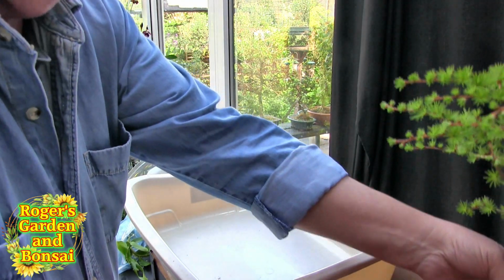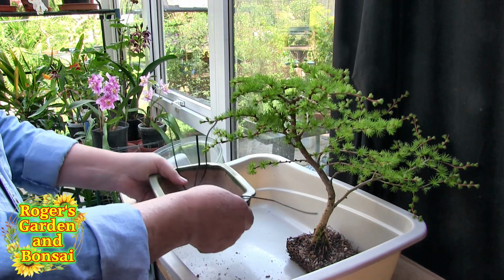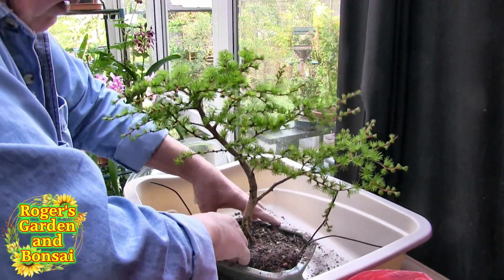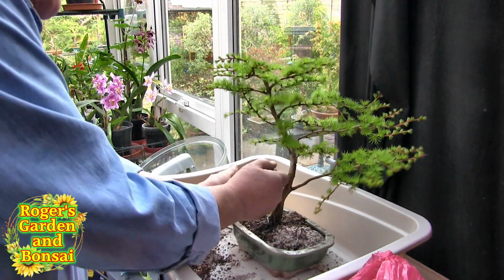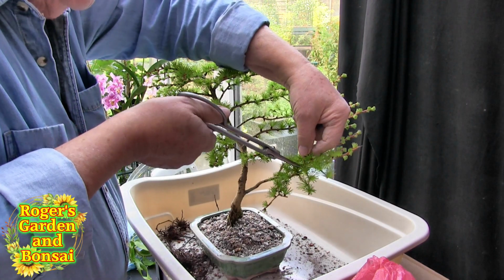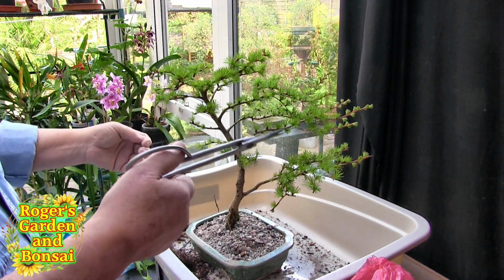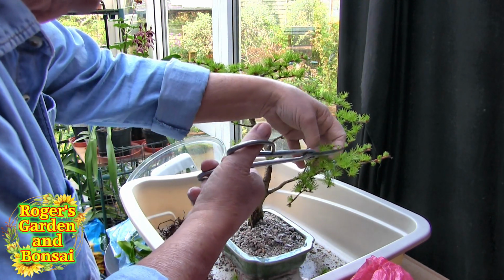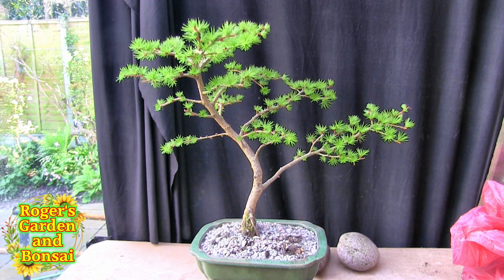"Potting On" My Japanese Larch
This Japanese Larch Bonsai was potted in a training pot and has blown over in high winds several time. For some reason, it was not secured in it's pot and has fallen out several times. This video shows me adjusting the potting angle and securing the tree in a ceramic pot for stability. The tree also gets a trim while I'm at it.